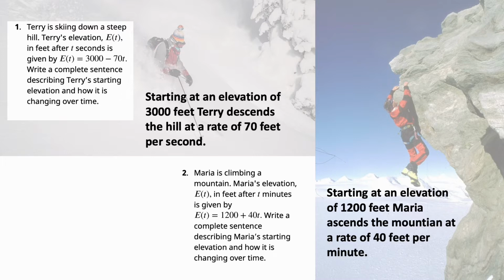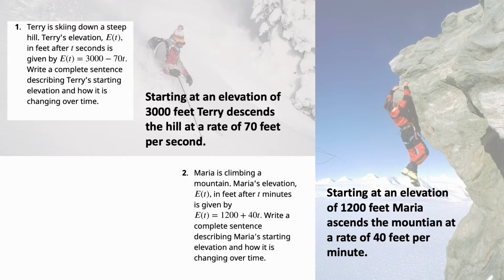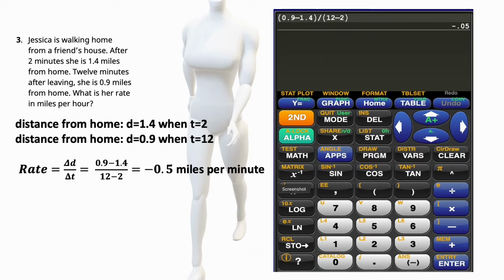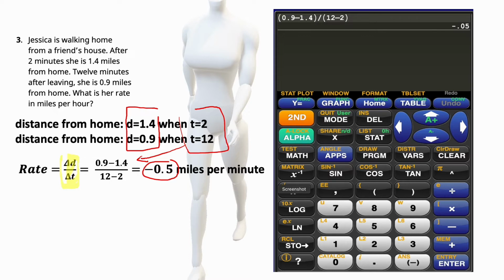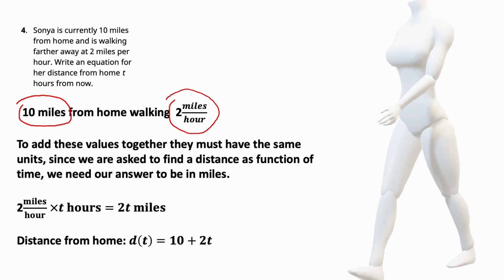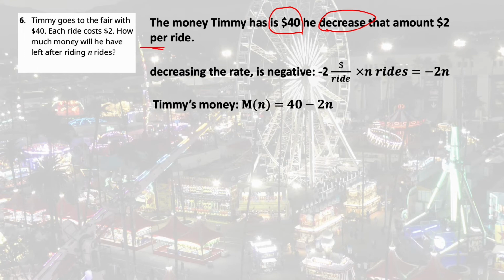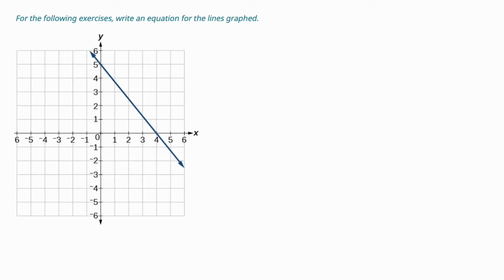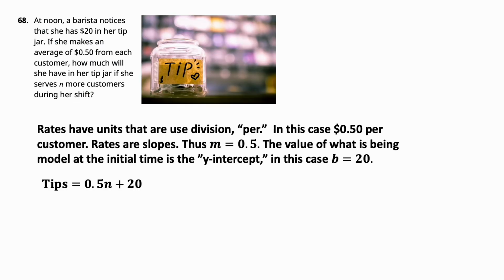Precalculus Chapter 2 Section 1 [Openstax Precalculus 2ed.]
Doing some problems.